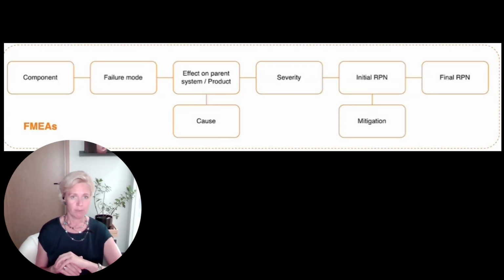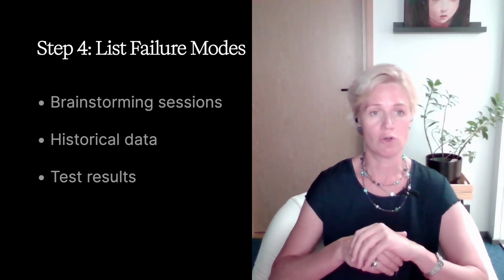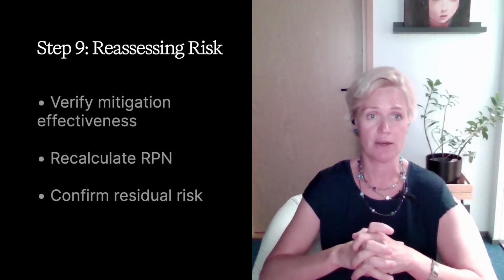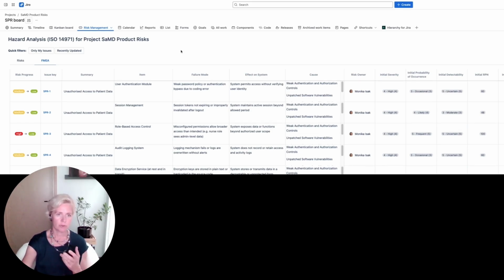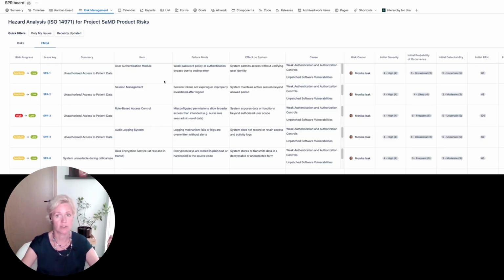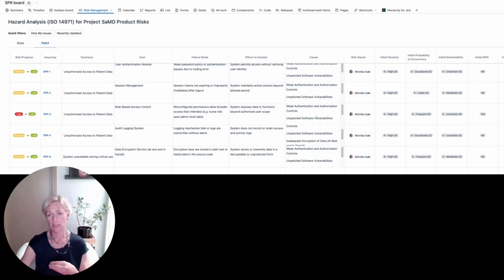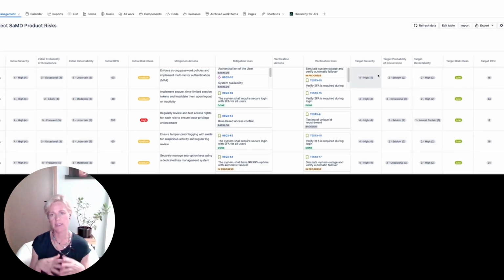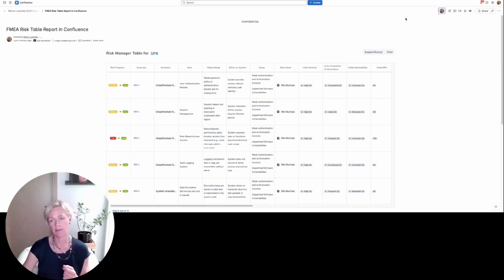FMEA: Step-by-Step Guide for Medical Device Risk Management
In this video, we talk about risk management in the medical device industry.

We explain the FMEA method, which stands for Failure Modes and Effects Analysis. This method helps identify, assess, and fix potential problems in medical devices. It looks at how things might go wrong and how serious those problems could be.

The video breaks down FMEA into easy steps, explaining how to define the scope, form a team, identify functions, failure modes, and effects, find causes, evaluate risks, and take mitigation actions.

We also show how to use a tool called Risk Manager Plus inside Jira to manage risks effectively. Watch to learn how to keep medical devices safe and reliable!

00:00 Introduction to Risk Management in Medical Devices
00:35 Overview of FMEA Methodology
01:50 Steps to Conduct FMEA
05:53 Comparing FMEA and Hazard Analysis
06:21 Implementing FMEA in Jira with Risk Manager Plus
06:54 Example: FMEA for a Glucose Monitoring App
12:56 Documenting and Reporting FMEA
14:58 Conclusion and Final Thoughts